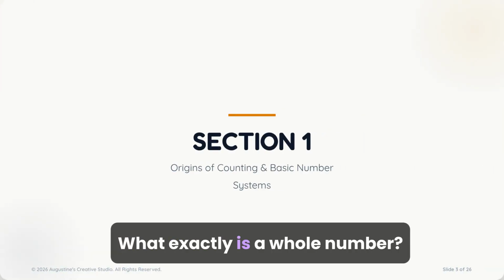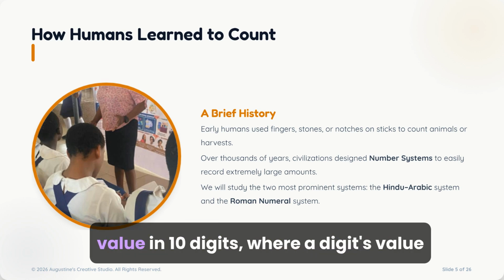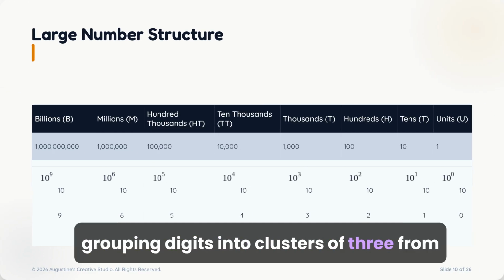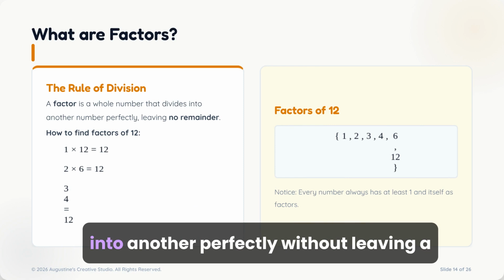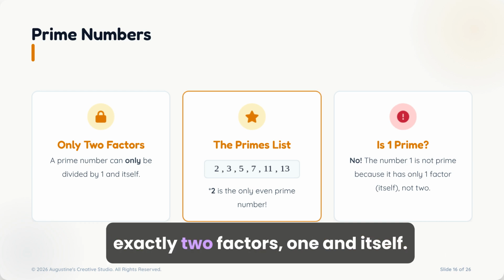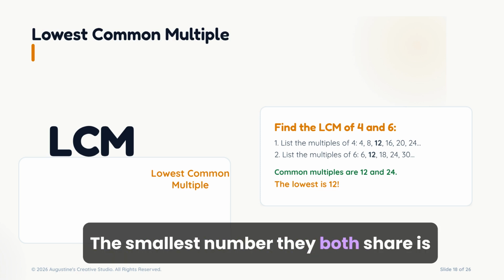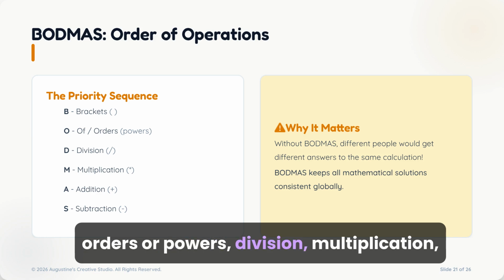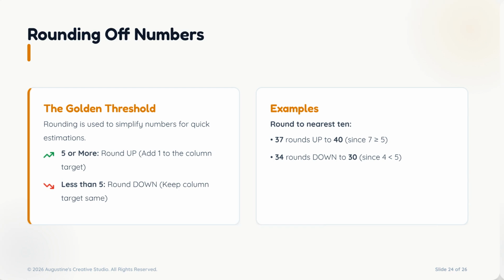Don't Fail Maths! JSS1 Whole Numbers Revision Class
# JSS1 Mathematics – Whole Numbers Explained | Complete Nigerian Curriculum Lesson

Are you finding **Whole Numbers** difficult to understand? This complete **JSS1 Mathematics** lesson explains the topic in a simple, step-by-step way that helps students build confidence and prepare for school exams and **BECE**.

In this lesson, you will learn:
✅ What whole numbers are
✅ Natural numbers vs. whole numbers
✅ Hindu–Arabic and Roman numerals
✅ Place value and large numbers
✅ BODMAS (Order of Operations)
✅ Practice questions with clear explanations

This lesson follows the **Nigerian JSS1 Mathematics Curriculum** and is ideal for:

* JSS1 students
* Teachers
* Parents
* Home tutors
* BECE candidates
* Anyone who wants to improve their mathematics skills

👍 If this lesson helps you, please:
✔ Share it with classmates, teachers, and friends